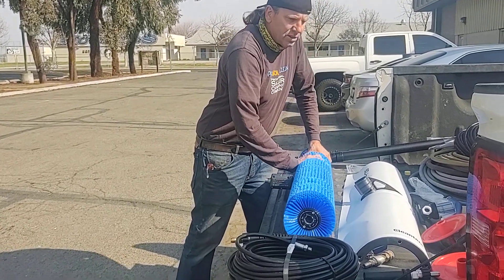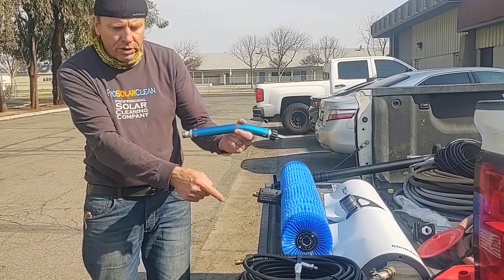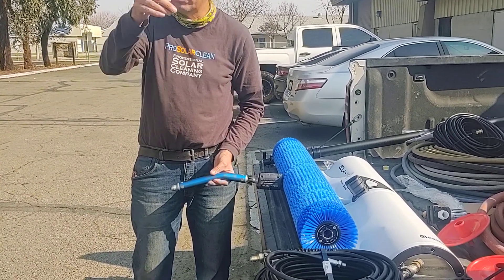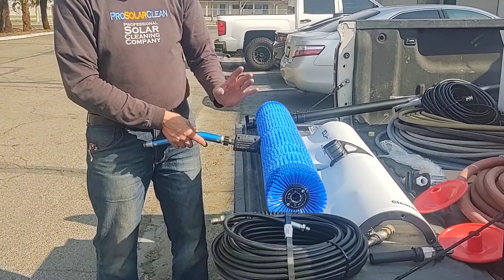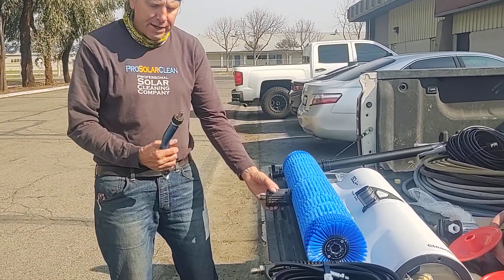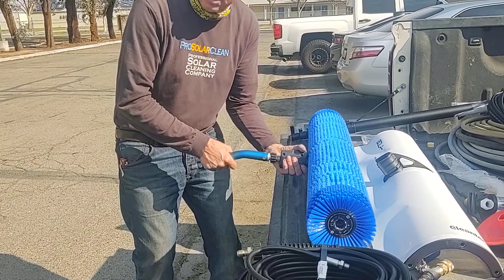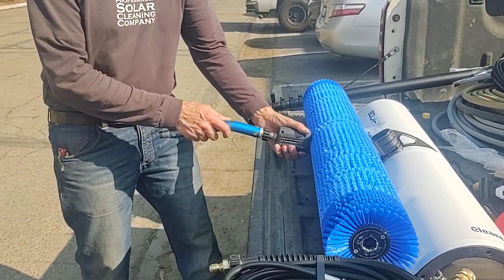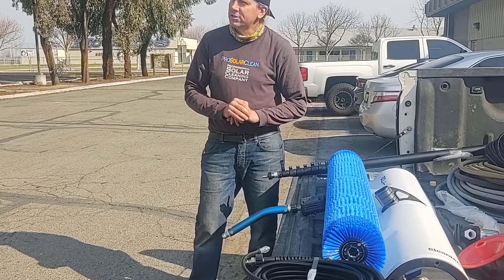Brush Orientation. (2)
Basic brush Orientation.